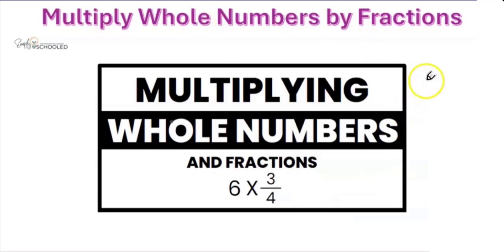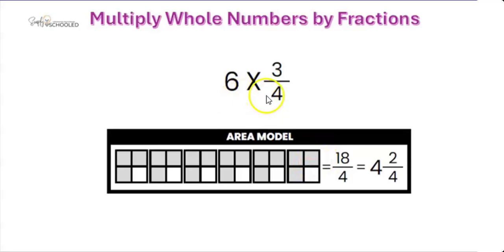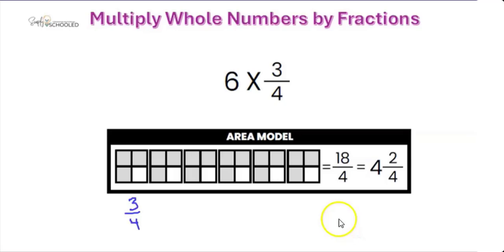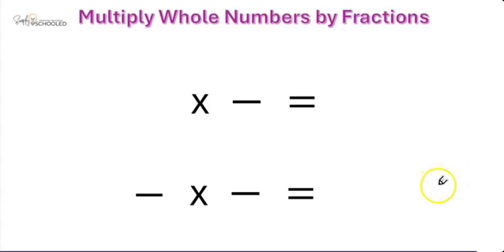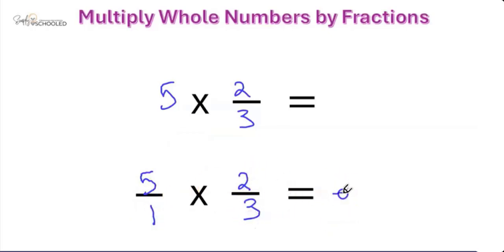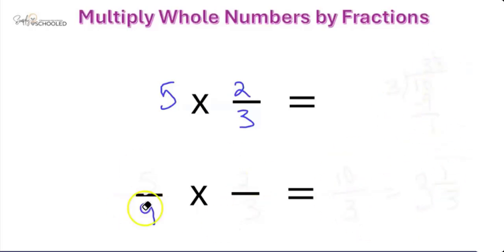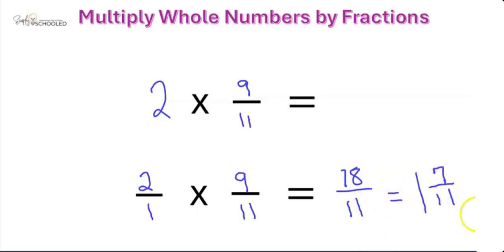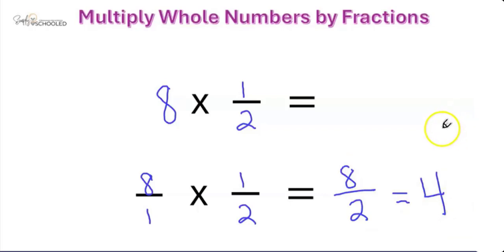Multiply Whole Numbers by Fractions | MATH PLUS | Where math makes sense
In this video you will learn how to multiply whole numbers by fractions.
Be sure to watch the practice video below after you watch the lesson video!

FRACTIONS:
50 days of Fractions